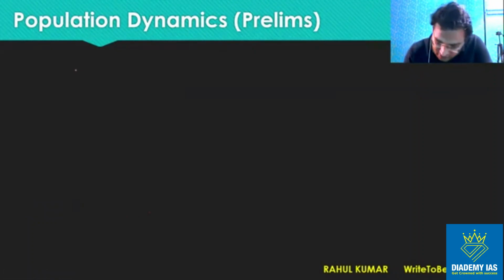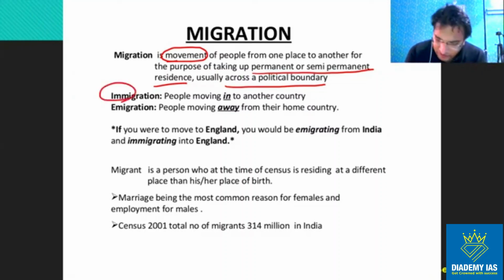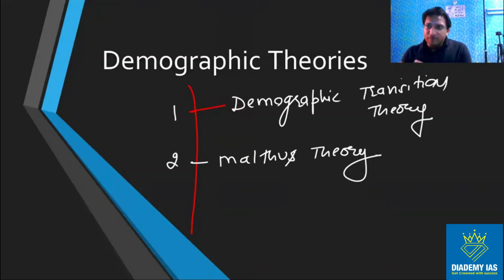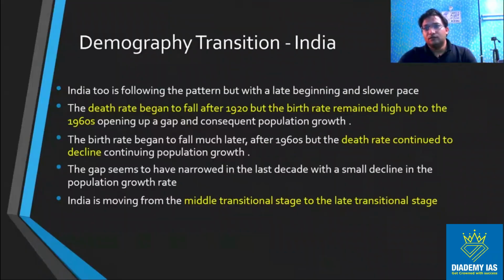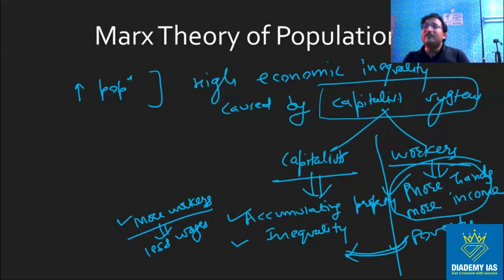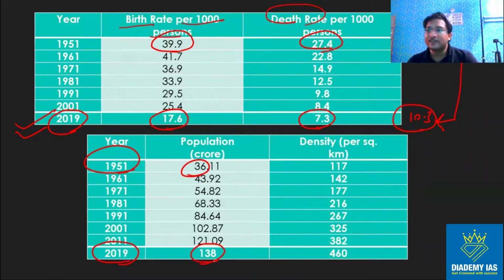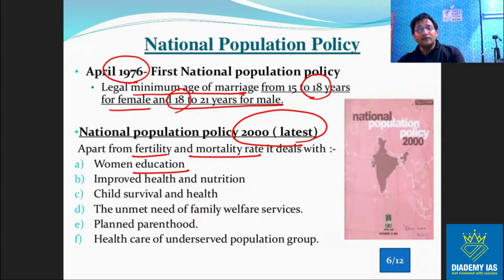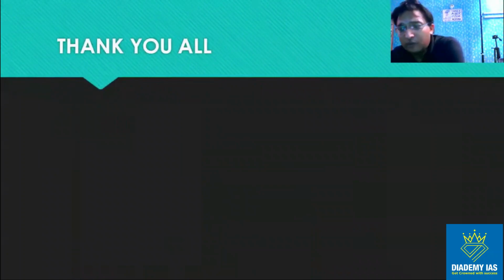Free Economics Lectures for UPSC | Population & Demographics By CA Rahul Kumar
Free Economics Lectures for UPSC | Population & Demographics By CA Rahul Kumar (Faced 3 UPSC Interviews)